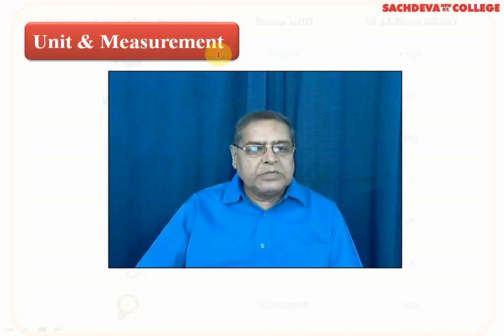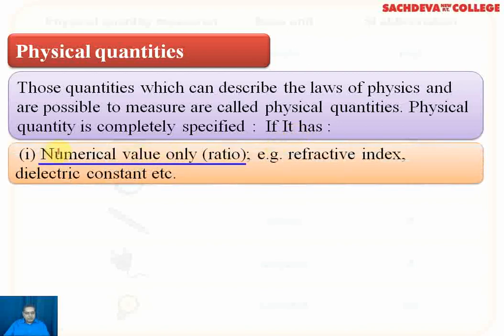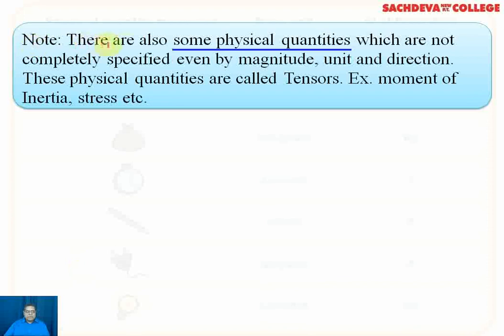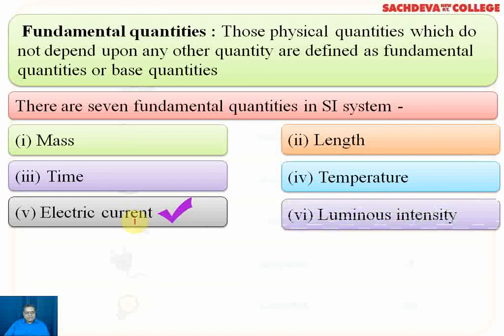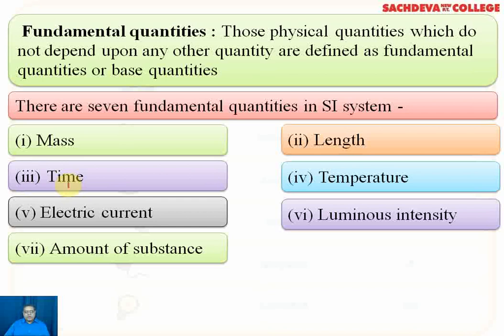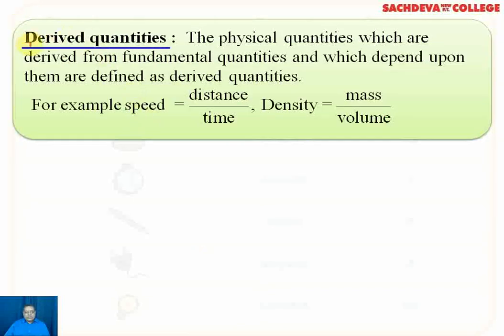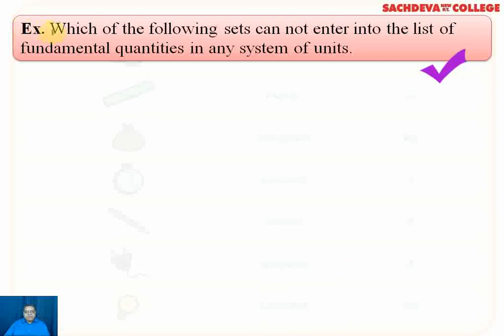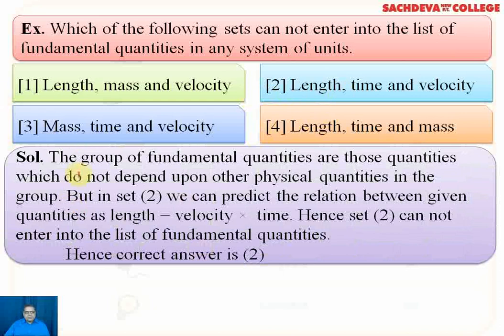Chapter - 2 Unit and Measurements - Lecture -1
Measurement of any physical quantity involves comparison with a certain basic, arbitrarily chosen, internationallyaccepted reference standard called unit...
Know about:
- physical quantities
- example based questions
Class 11th